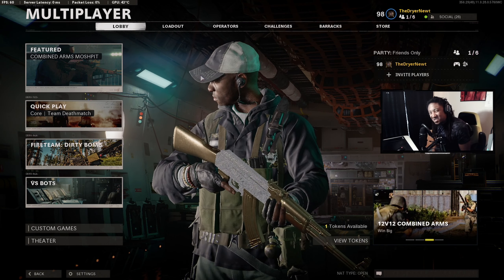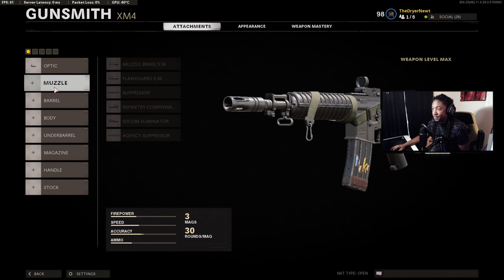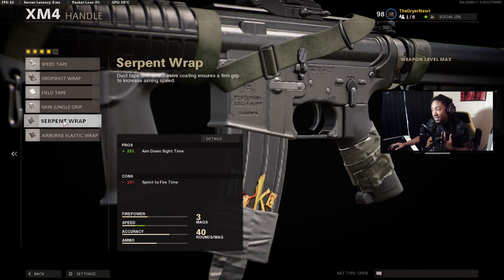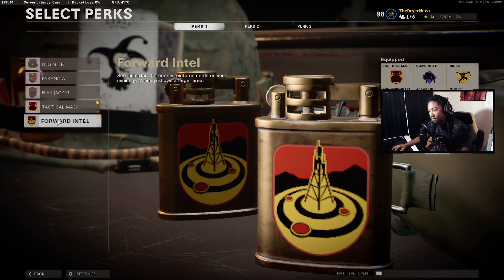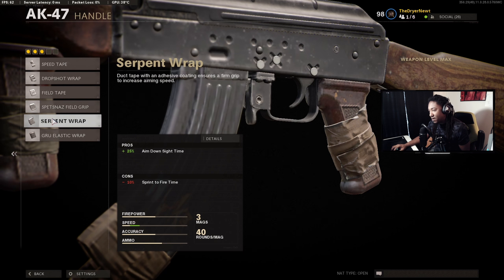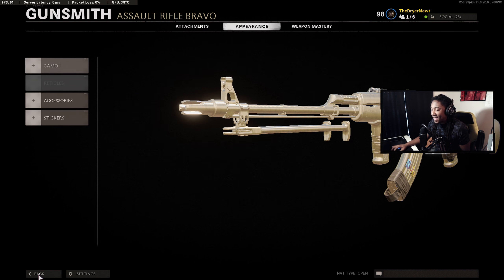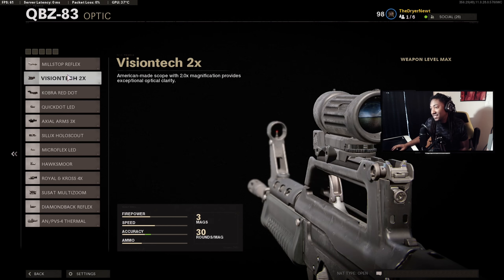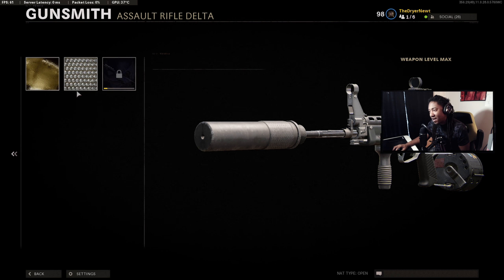Black Ops Cold War - BEST CLASS SETUP ALL ASSAULT RIFLES, Xm4, AK47, Krig6, QBZ, FFAR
Today I will be giving you all the best class setups for the assault rifles in black ops cold war most of the attachments are the same but there are a few you want to run in black ops cold war that will make your life A lot easier.

 MY LINKS!

Game Settings:
Mouse dpi 800
mw in game sensitivity 8
mw graphics settings everything low besides textures on high and render distance.

Equipment:
Microphone: Blue Yeti usb
Capture Card - Elgato hd60s
Mouse: Logitech g502 and gpro wireless
Webcam: Logitech c922
Keyboard: Ducky One 2 Mini mx Cherry Switches